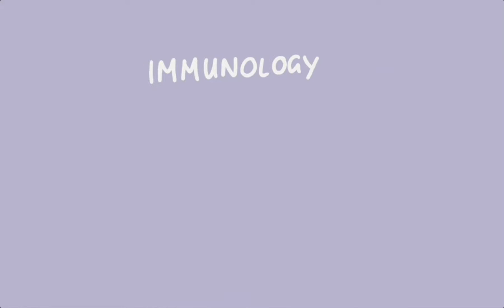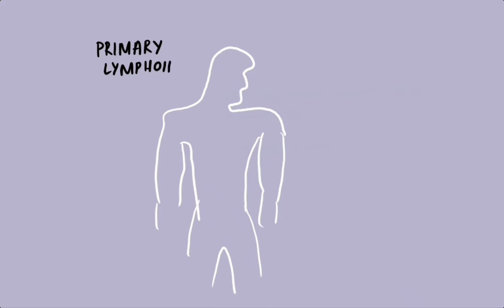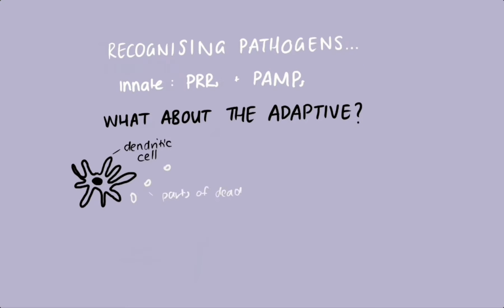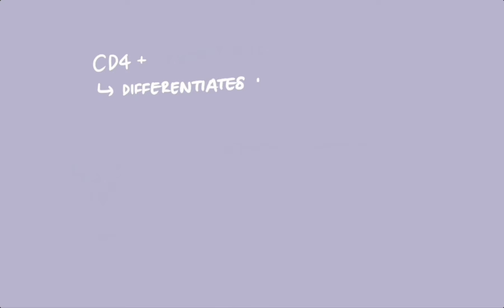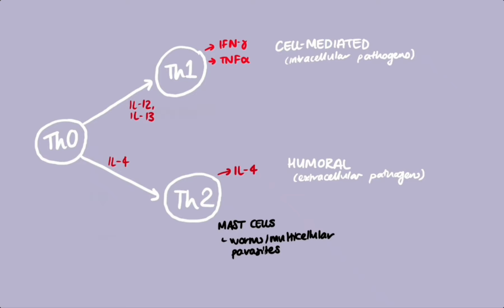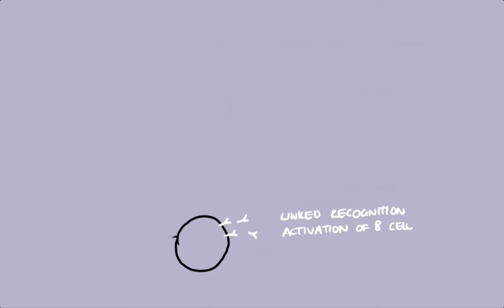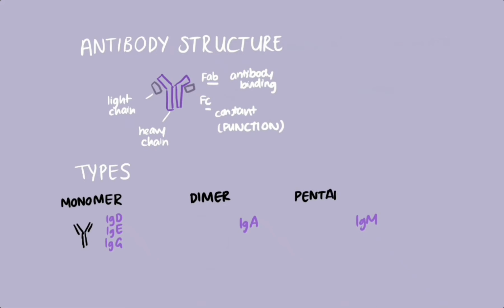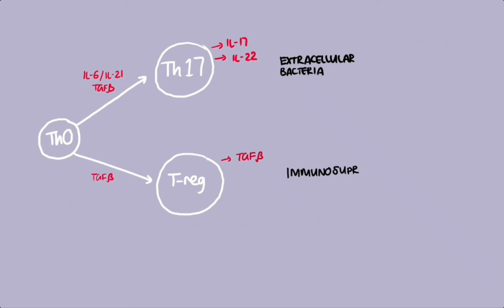Immunology Review | Part 2 | Adaptive Immune System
The adaptive immune system, also referred as the acquired immune system, is a subsystem of the immune system that is composed of specialized, systemic cells and processes that eliminate pathogens or prevent their growth. In this video, Jeuela will take you through the key components of the adaptive immune system.